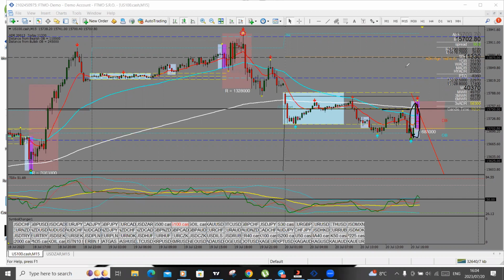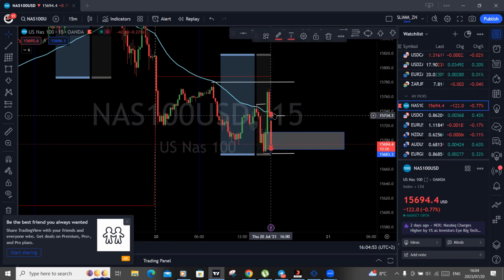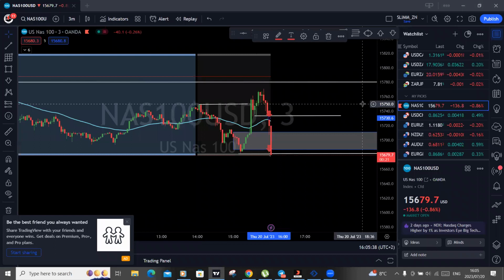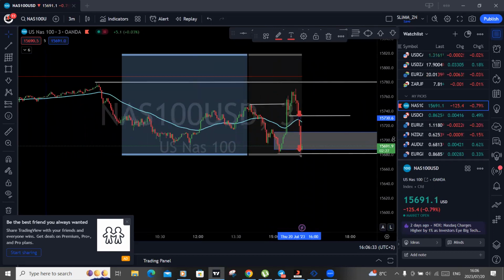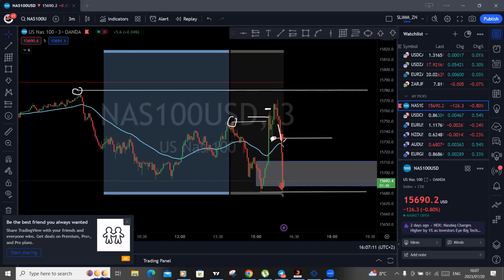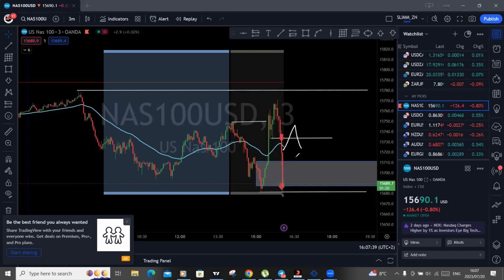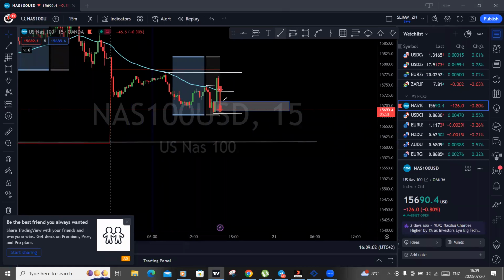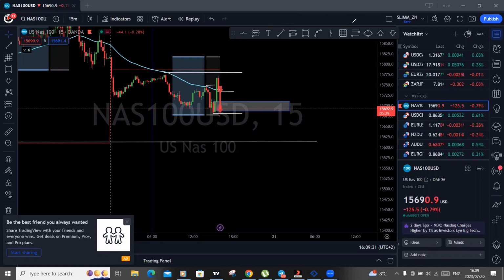NASDAQ TRADE SETUP // LIQUIDITY // BTMM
Join us as we go through a nasdaq sell setup, explaining what we where anticipating and how to manage the trade as it ran.